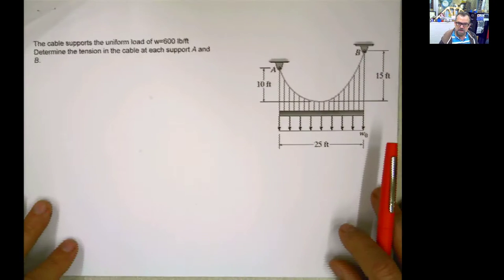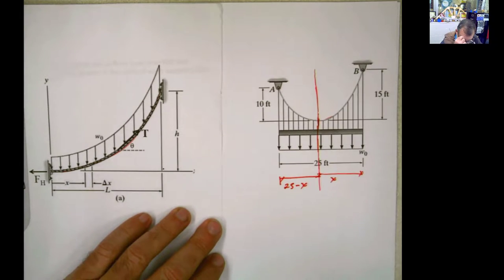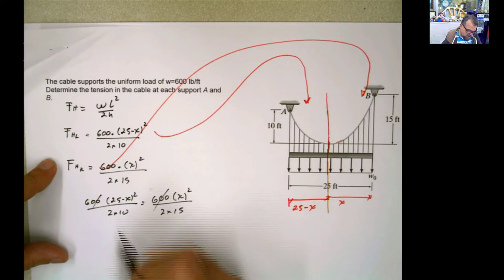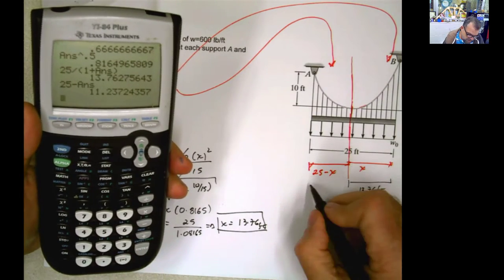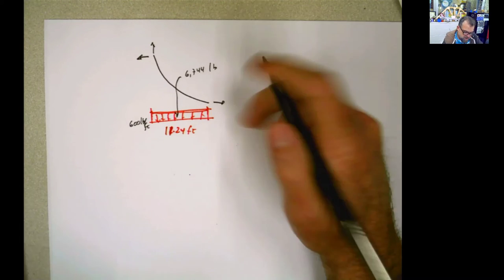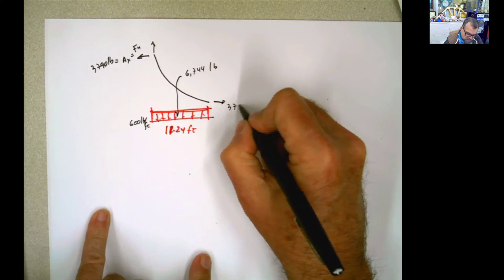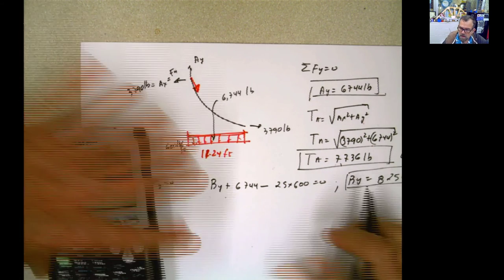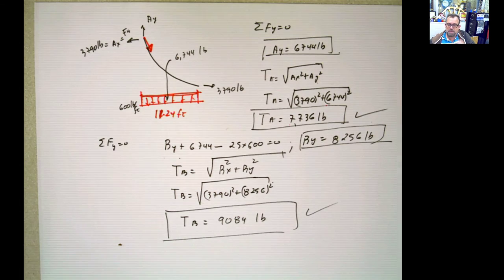Cable subjected to Distributed Load Example 3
Cable subjected to Distributed load with non symmetric distribution of the geometry
Calculate the tension at the supports